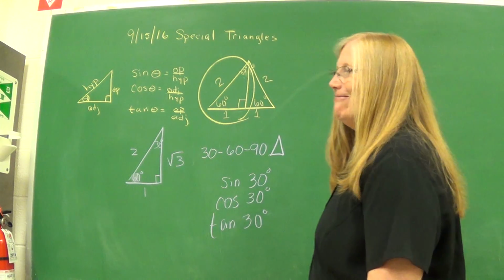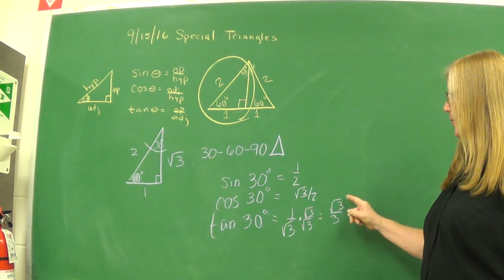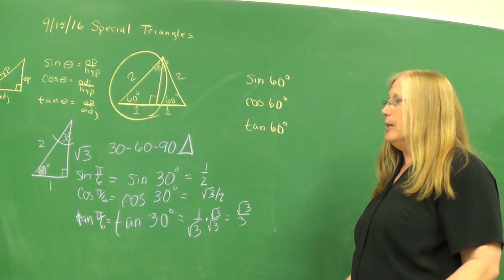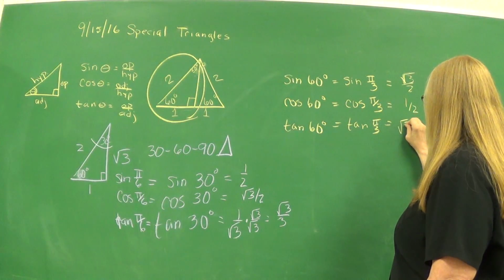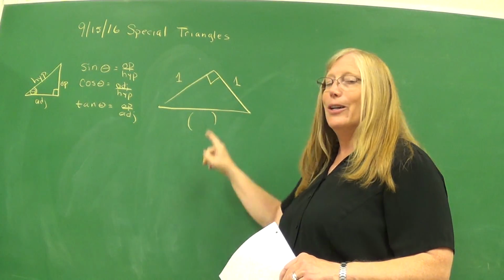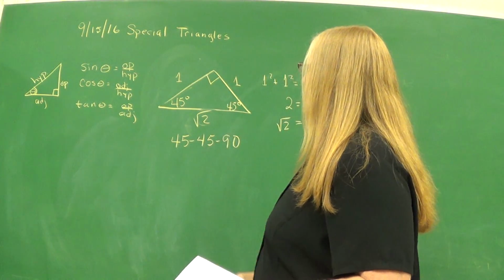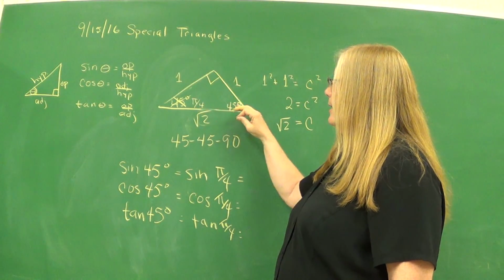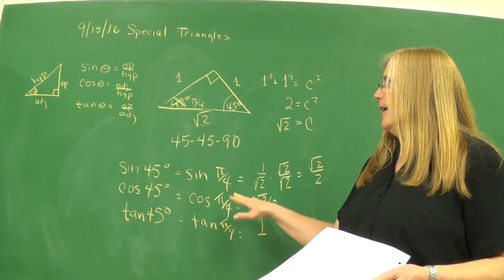PreCalc 9/15/16 part 2 of 2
Special triangles